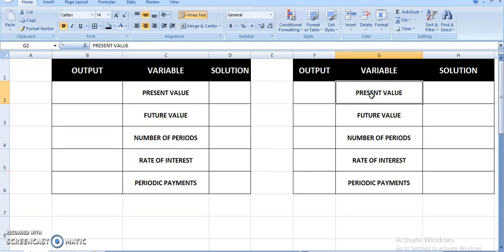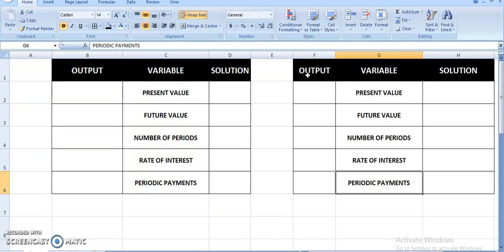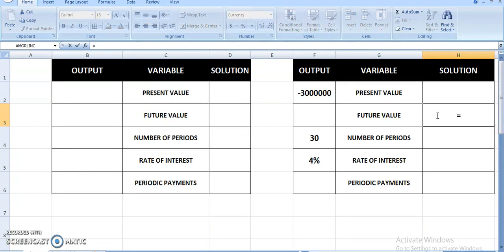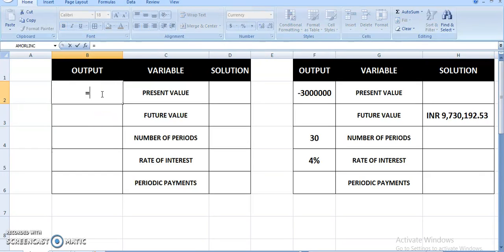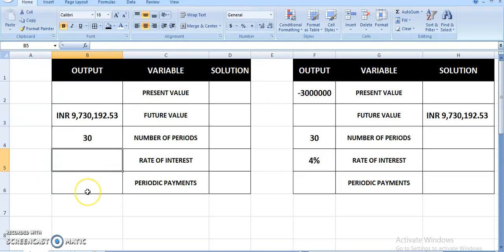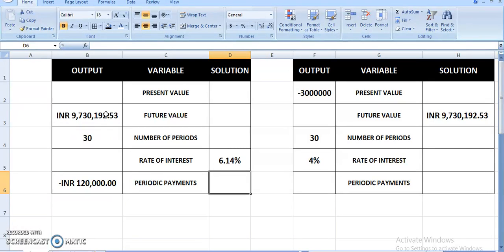Excel-Using Time Value Of Money